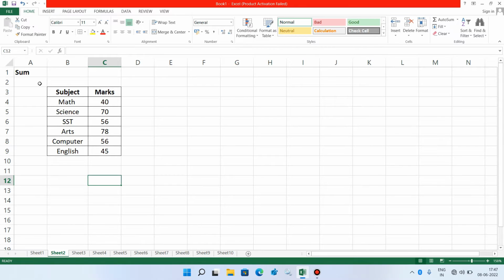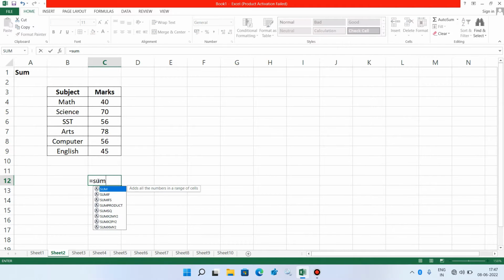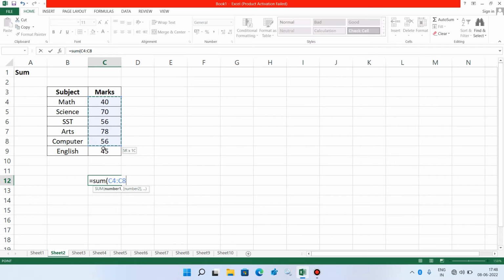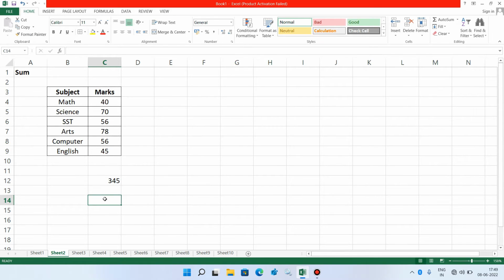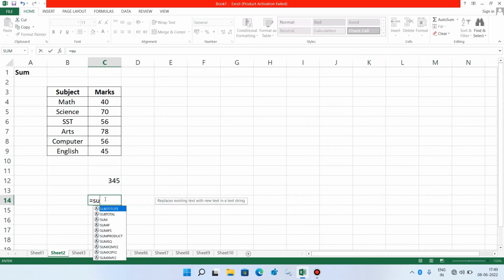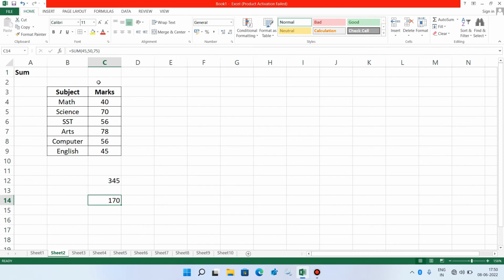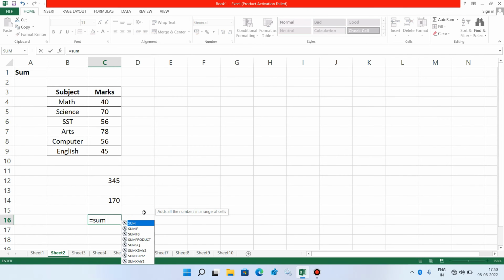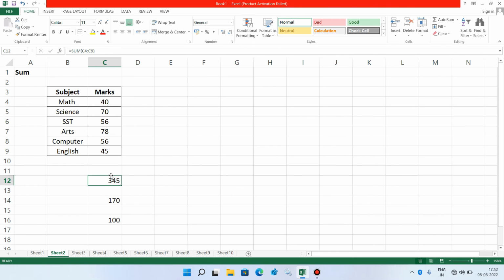SUM formula in excel | Excel SUM Function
In this video you will learn how to use sum formula in excel. It will take just 2 minutes to learn excel sum function.